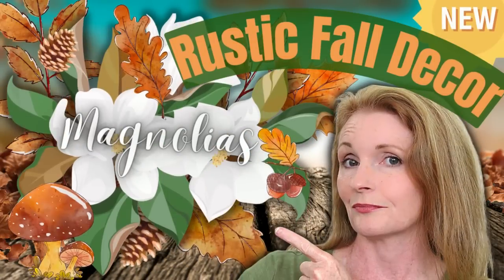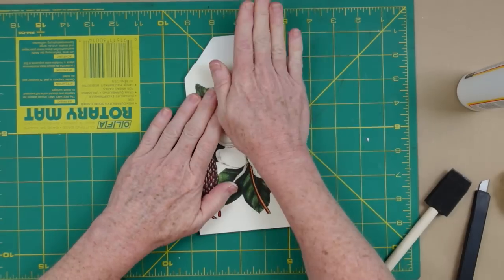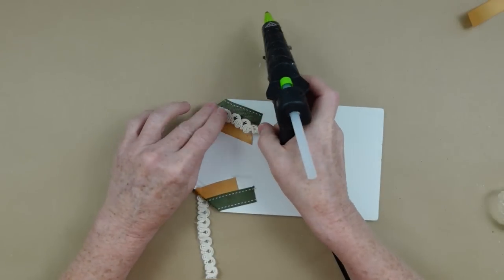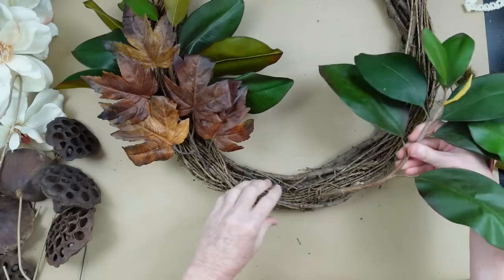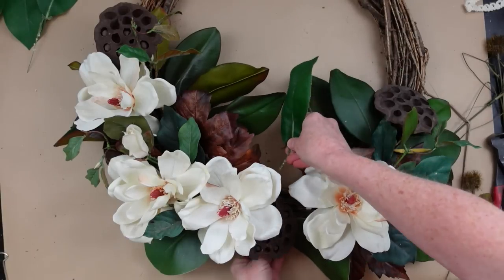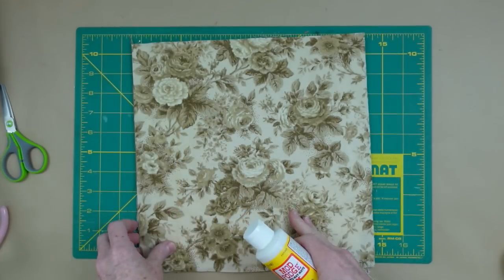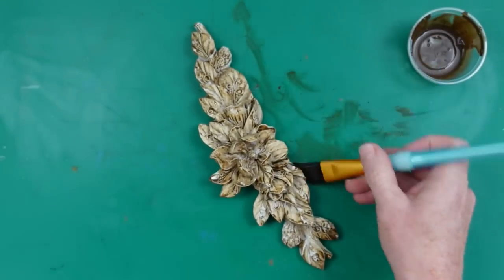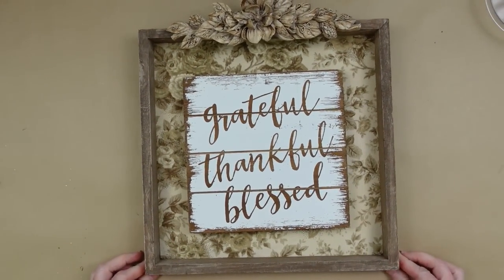NEW Fall Decor DIYs on a Budget Using Magnolias That Will AMAZE You!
Today I am proud to be cohost in Bloom With Grace collab with Brenda from Monner's Market. I have created 3 new fall decor diys on a budget using magnolias that will amaze you! Did you ever consider using magnolias in fall crafts? If not, this video will change your mind!

I HAVE A STORE! You can find merchandise that I designed for crafters, creators and those who are seeking joy.

Brandy P
Creola, Alabama
36525